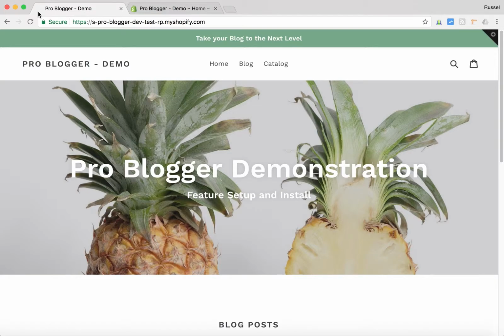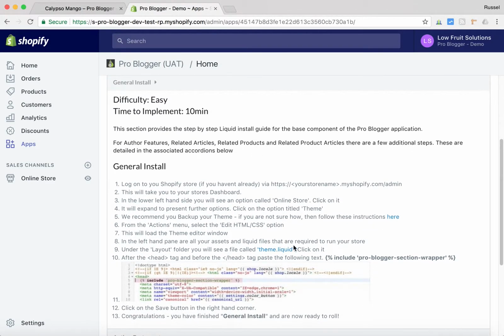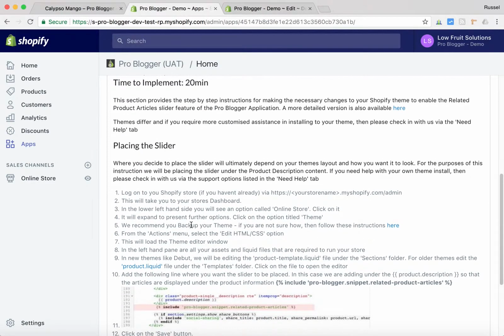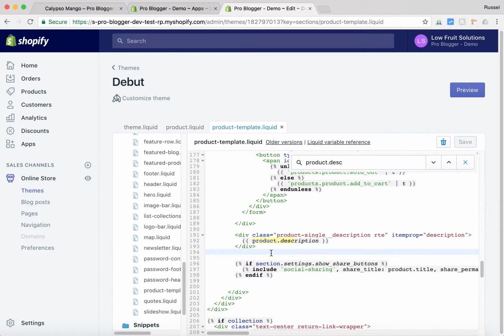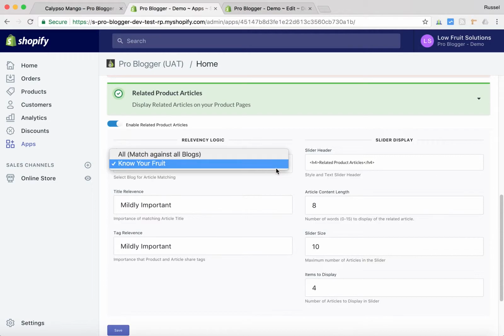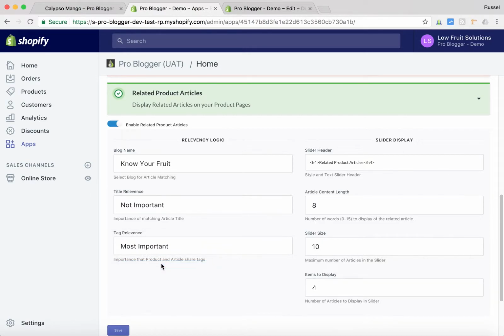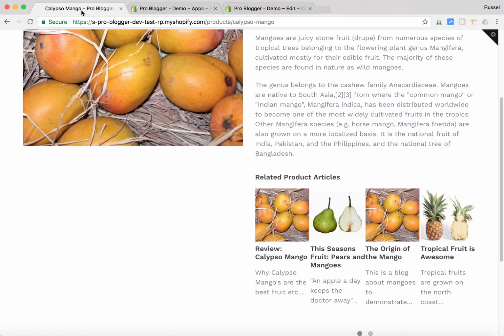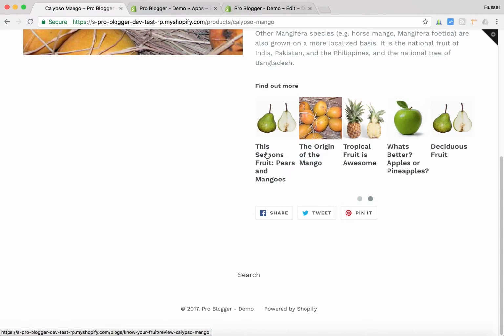Pro Blogger : Related Product Articles for your Shopify Products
Demonstration of the install and setup of the Related Product Article Feature for the Pro Blogger Shopify application.

By Low Fruit Solutions. Simple, Effective, Fruit Free, Solutions for Shopify.